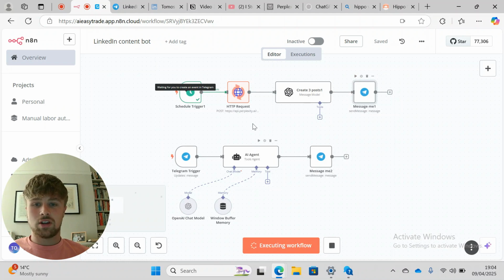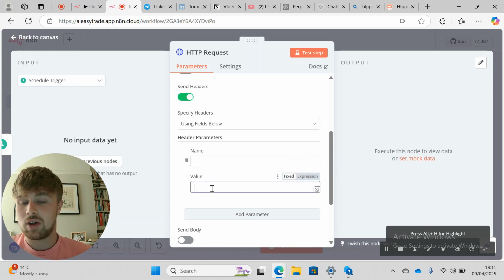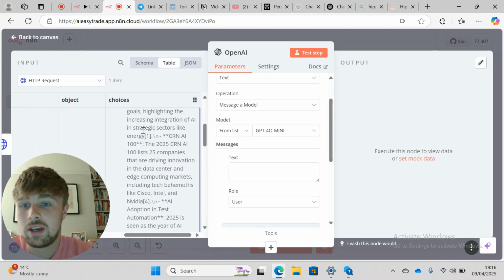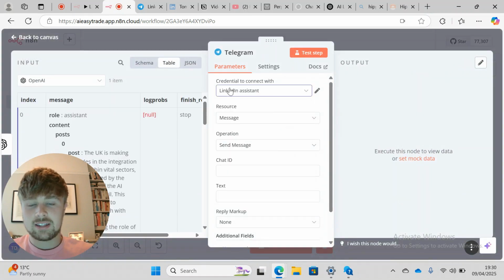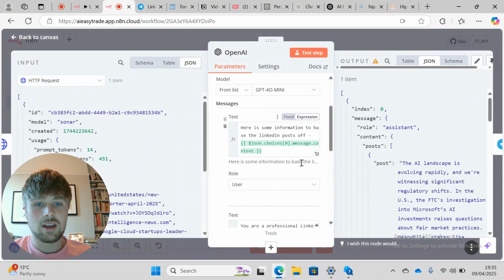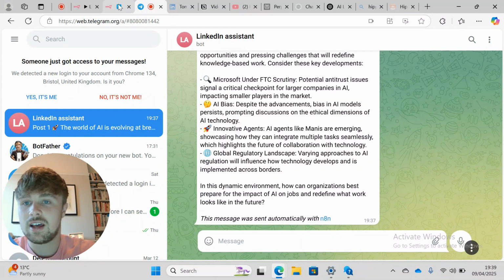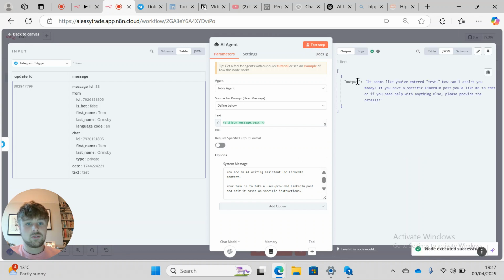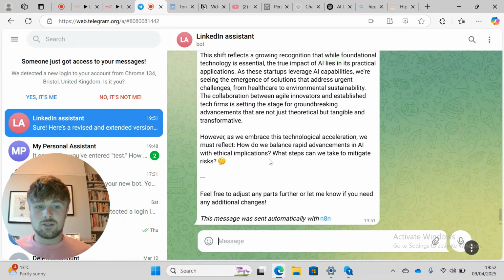Build a LinkedIn AI Agent in 15 Minutes (Save HOURS Every Week!)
📄 Description:
In this step-by-step tutorial, I’ll show you how to build an AI-powered agent using n8n that automatically researches any topic and writes engaging LinkedIn posts for you — all in under 15 minutes.

Perfect for busy professionals, content creators, or entrepreneurs who want to grow their LinkedIn presence without wasting time. This AI agent will save you hours every week while keeping your content fresh, relevant, and personalized.

🔧 What you’ll learn:

How to set up an AI workflow in n8n
Automate topic research using AI
Auto-generate LinkedIn posts that actually perform
Save time and stay consistent with content
🧠 Smarter content. Less time. Let’s build it.

For credentials

- remember you must buy some usage tokens before doing this. They are cheap!!

Perplexity credentials:

Create a Perplexity AI Account:

Go to Perplexity AI's website and sign up for a new account by providing your email and creating a password.​

Access API Settings:

Once logged in, click on your profile icon, typically located at the bottom left corner of the page.​

In the Settings menu, click on the "API" tab to access the API settings. ​

Add Billing Information:

Before generating an API key, you need to add billing information.​

In the API settings, find the section labeled "Available Credits" and click on "Add Billing Information." ​

Enter your credit card details as prompted. Note that adding billing information is necessary to use the API, but your card will not be charged until you purchase credits.​

Purchase Credits:

After adding billing information, click on "Buy Credits" in the "Available Credits" section.​

Enter the amount of credits you wish to purchase and complete the transaction. ​

Generate an API Key:

In the "API Keys" section of the API settings, click on "Generate API Key."​

A new API key will be created.​

Important: Keep your API key secure and do not share it publicly, as it grants access to your account's API capabilities.

Code for perplexcity HTTP request

  "model": "sonar",
  "messages": [
      "role": "user",
      "content": "What is the latest news about AI, AI agents and AI startups?"